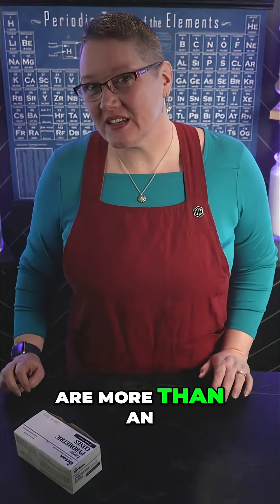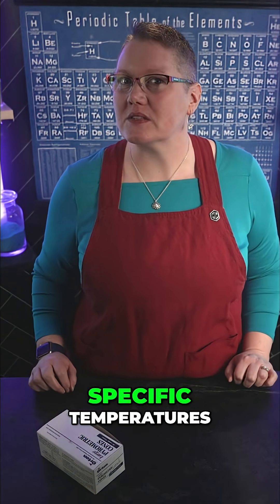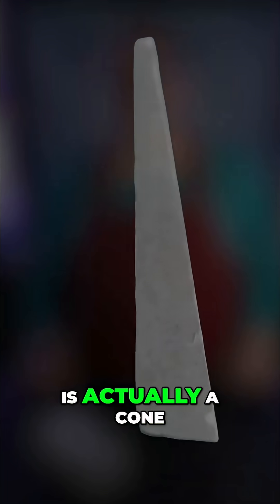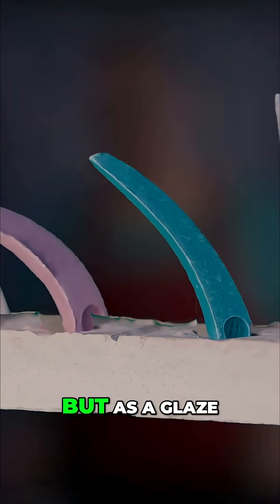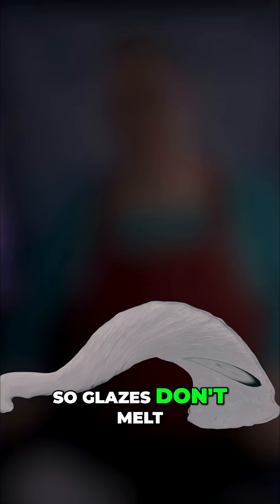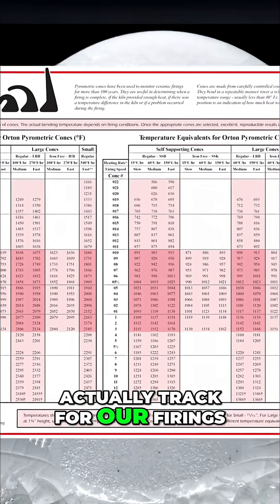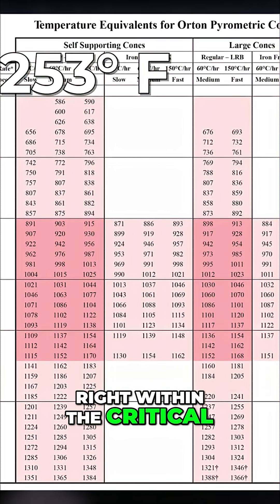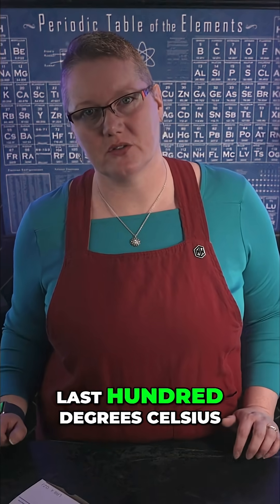Using a Pyrometric Cone to Create a Ceramic Glaze pt. 1 | Ceramic Materials Workshop